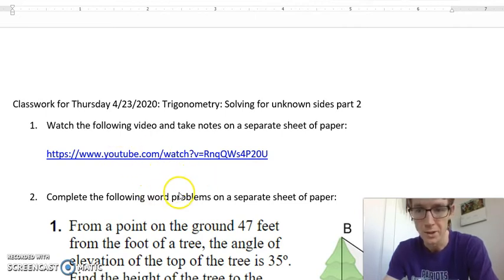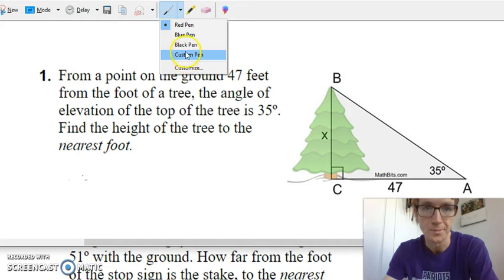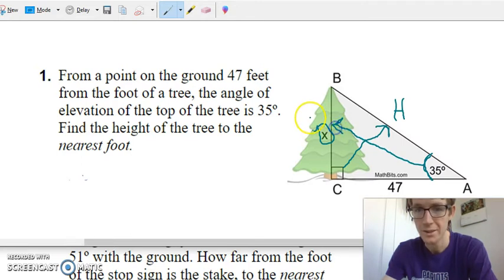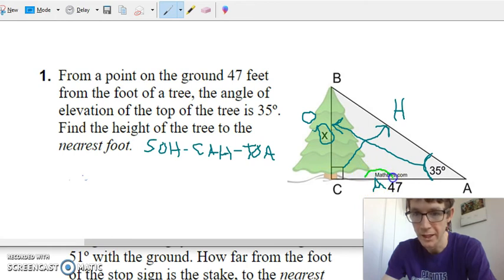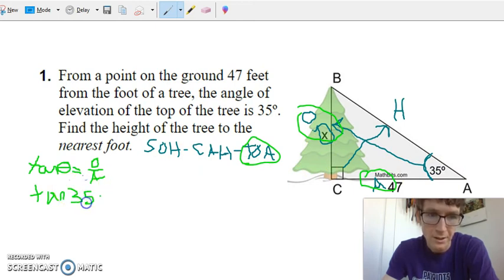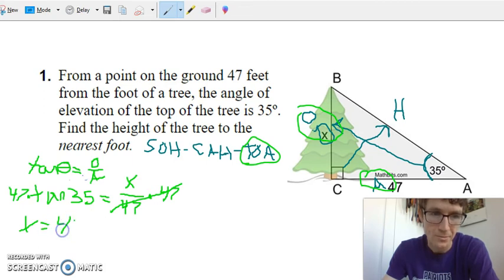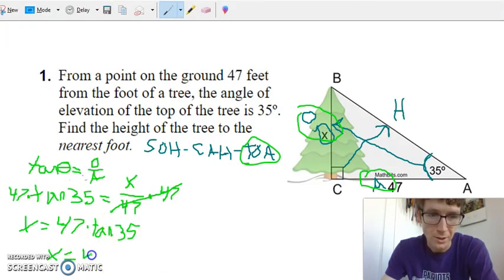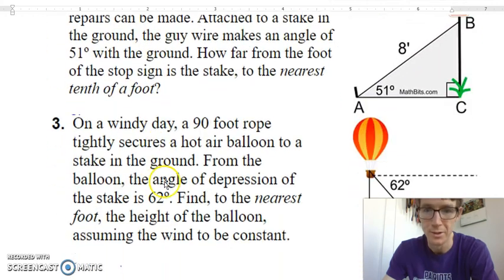Classwork 4 23 2020 Problem 1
In this video I solve a trigonometry word problem